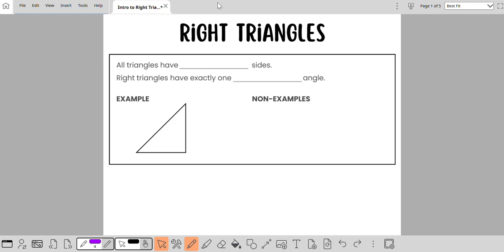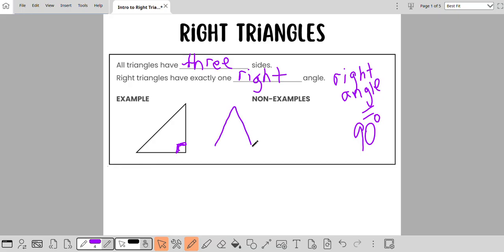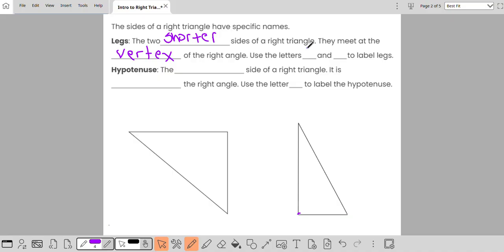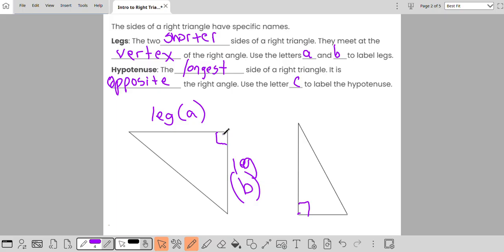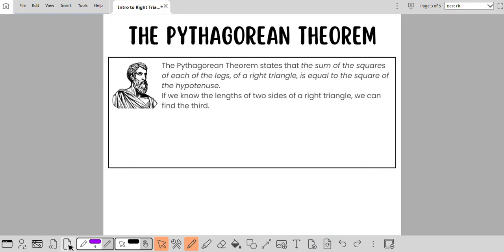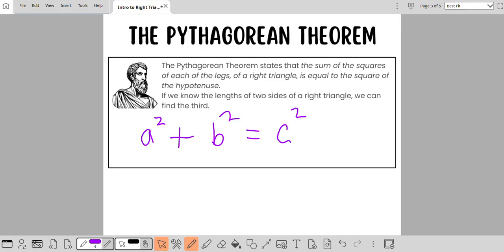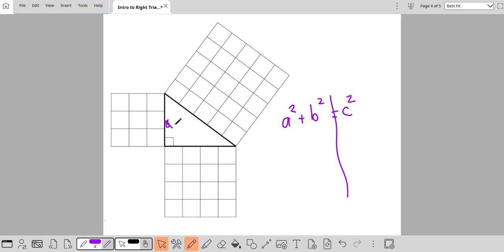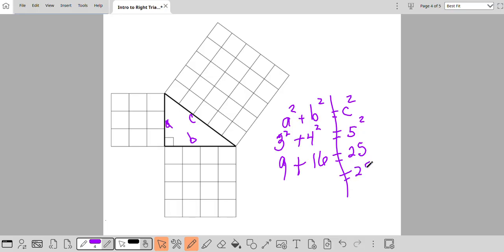Right Triangles (Introduction to Pythagorean Theorem) Instructional Video